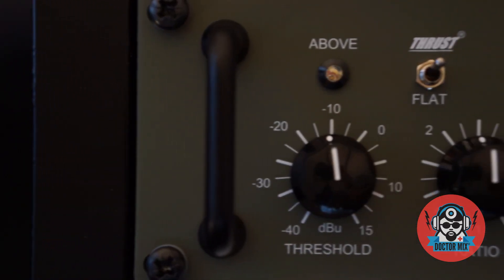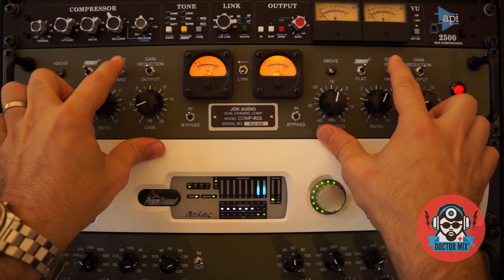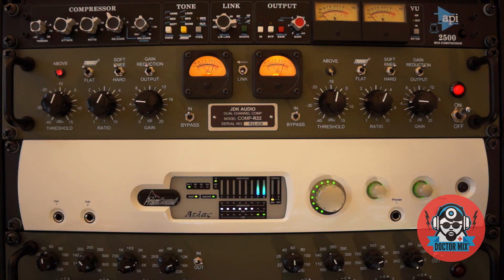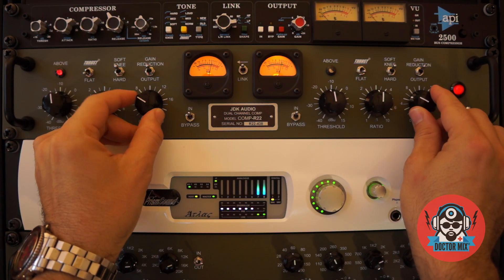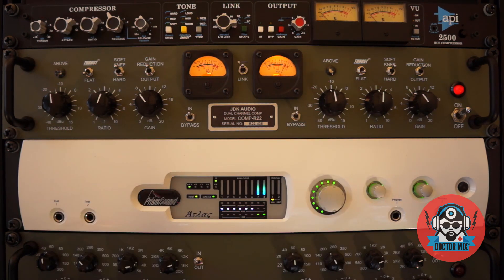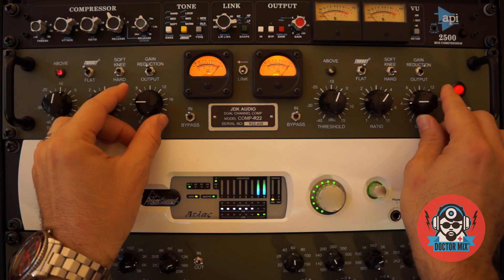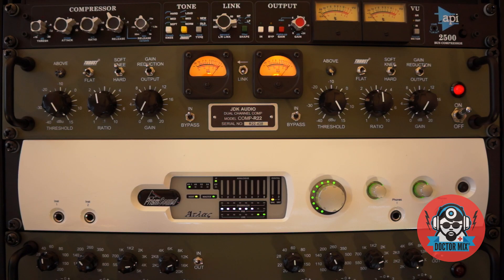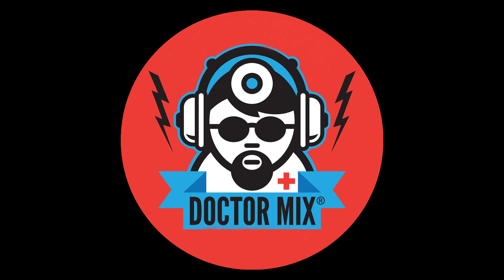JDK R22 Compressor In Action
Here's the JDK R22 VCA Stereo Compressor in action.

If you want the JDK R22 Compressor on your music try our Mixing & Mastering service